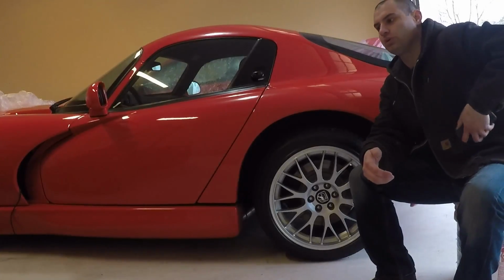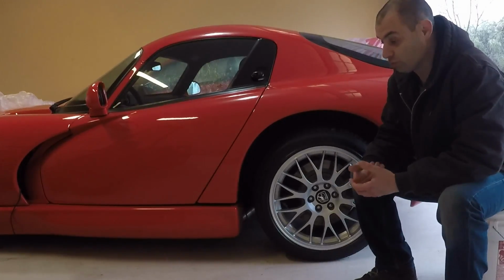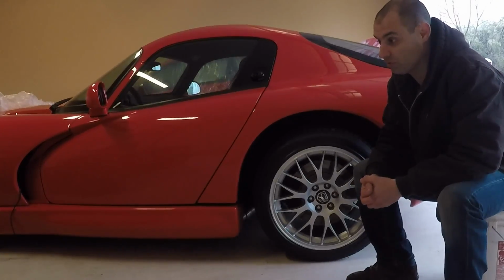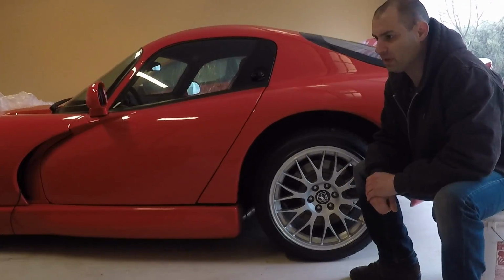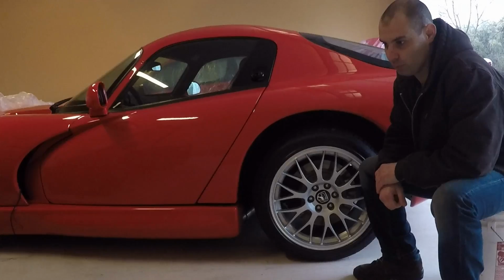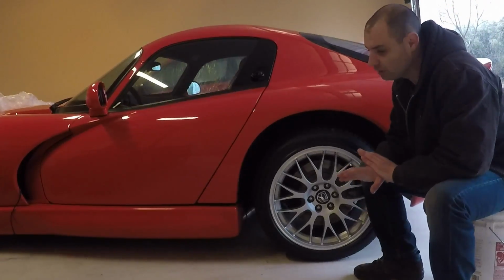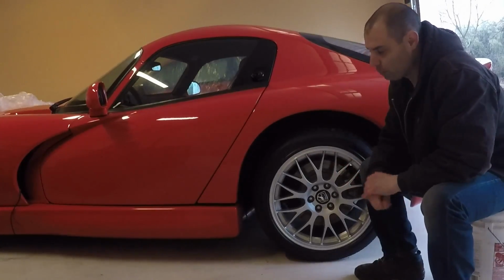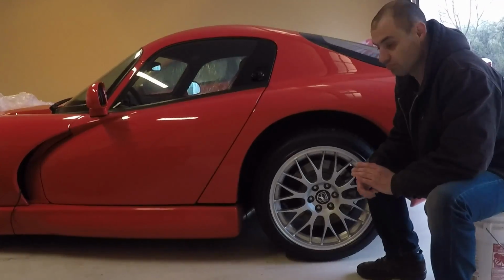The history and buying experience of my Dodge Viper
this is they story of my dodge viper and how i came to own it